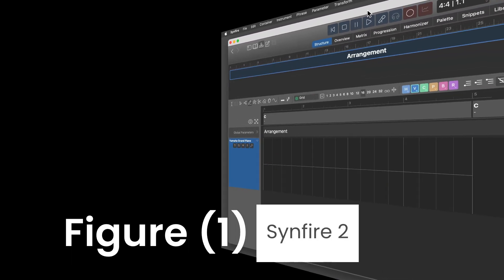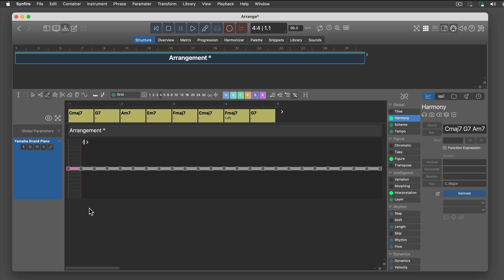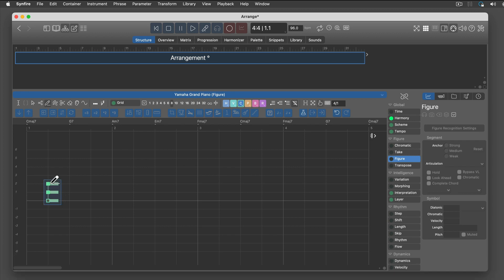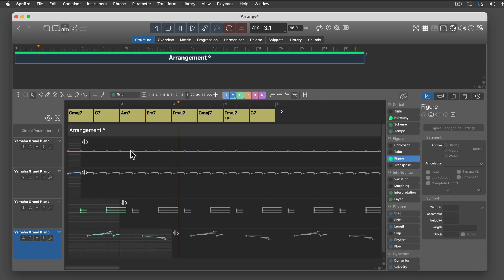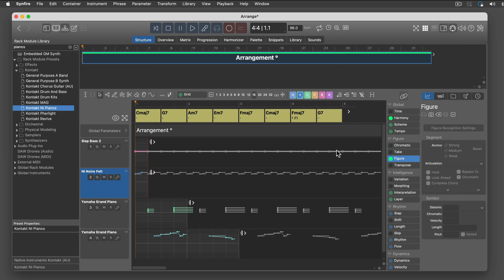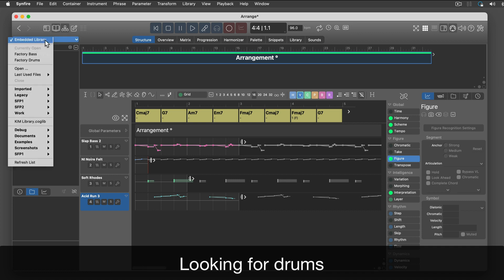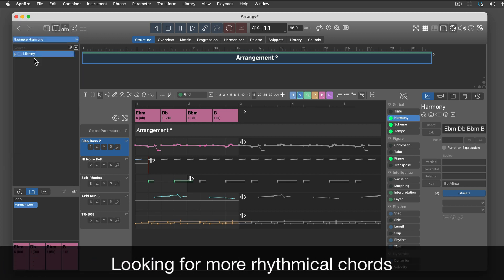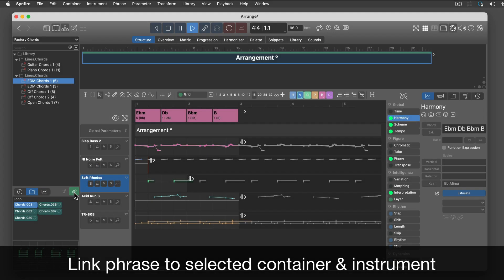Figure (1): Basics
Learn the basics of Figure symbols while you are watching a very (very) simple example arrangement evolve. Browse and discuss all tutorials in context on our community